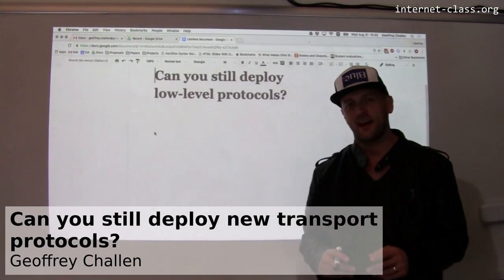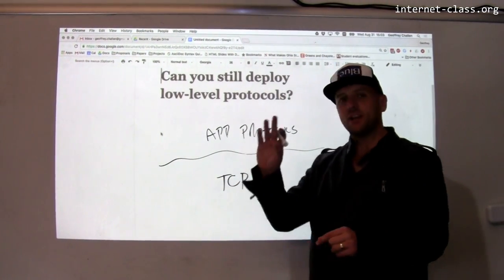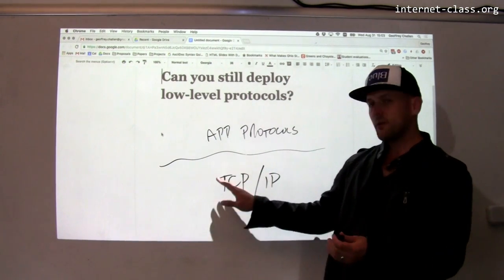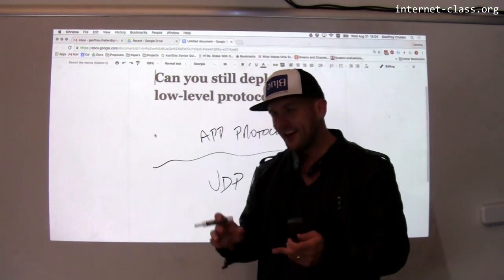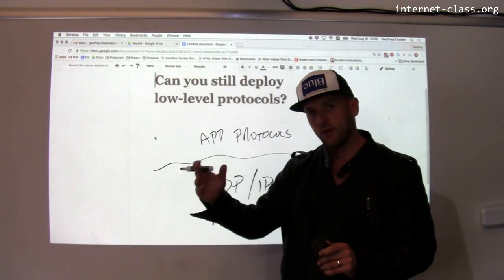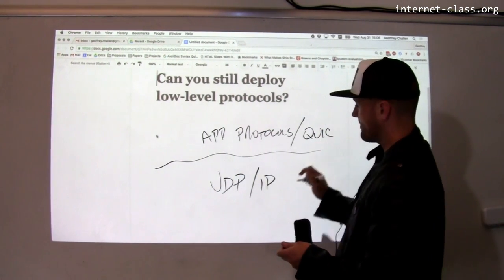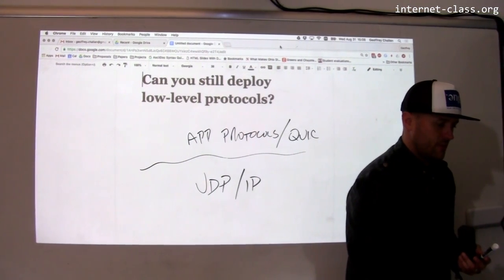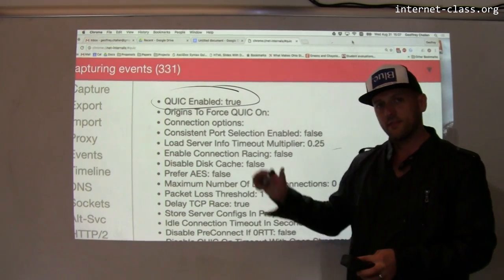Can you still deploy new transport protocols?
The core internet transport protocols including TCP and UDP are fairly baked in to the design and implementation of the internet. Changing them, or changing IP itself, requires updating billions of computers. Happily, UDP adds so little on top of IP that building on top of UDP is almost equivalent to building on top of IP. Innovators are using that ability today to deploy new transport protocols.